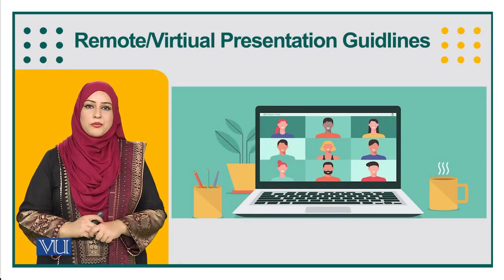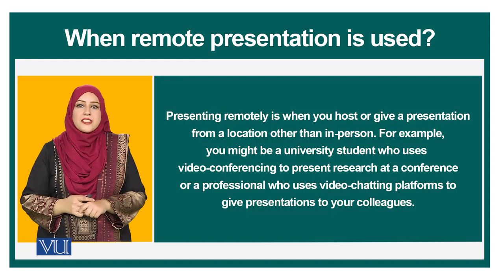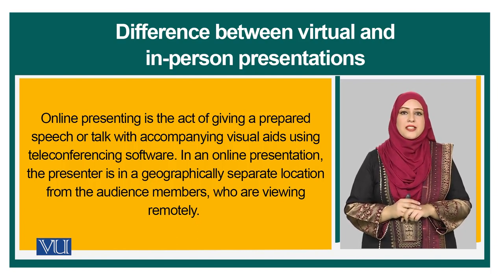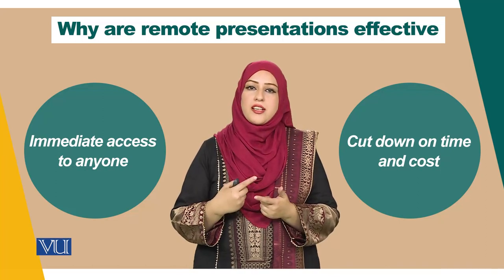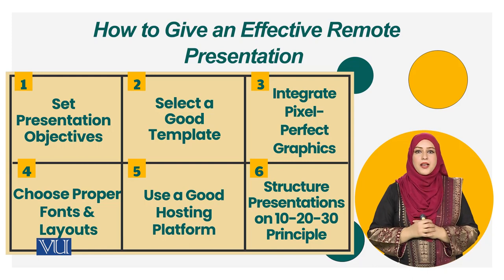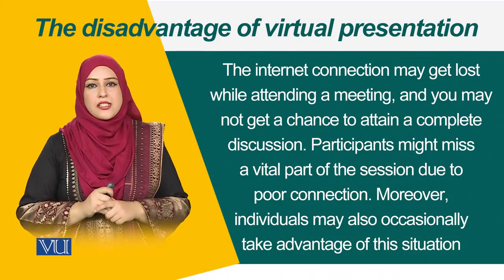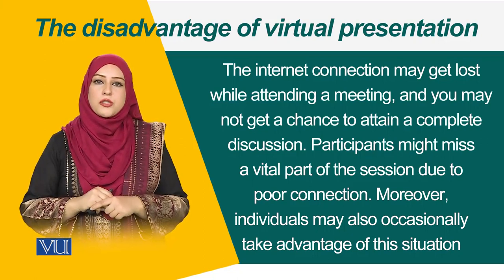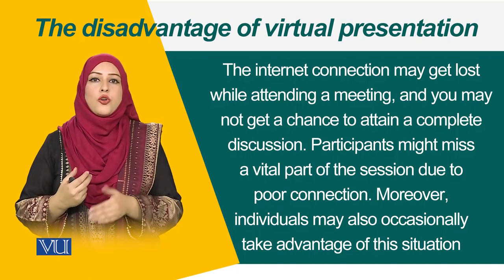Remote or Virtual Presentation Guidelines | E-Learning & Teaching for Faculty | VU001F_Topic109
Topic109: Remote or Virtual Presentation Guidelines,
By Ms. Aleena Rasheed